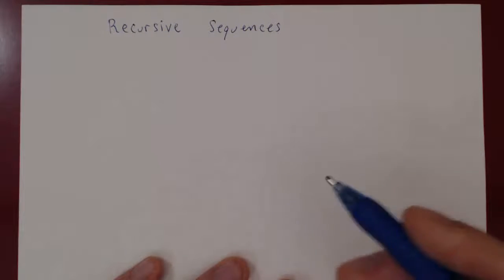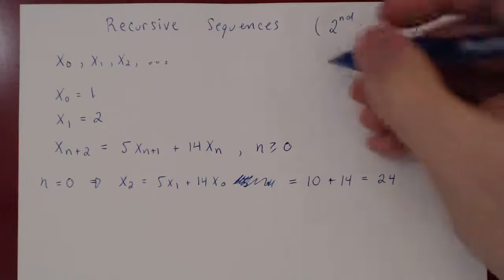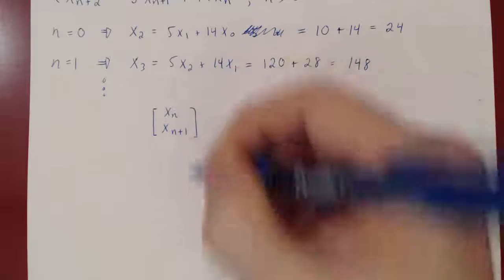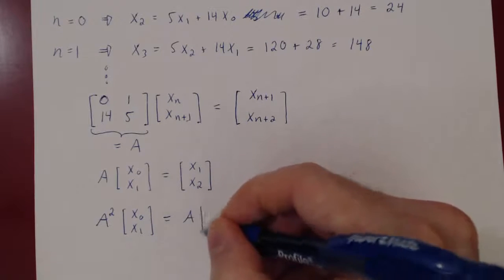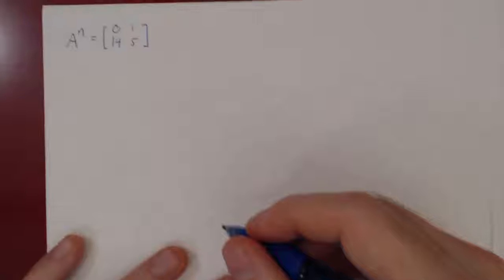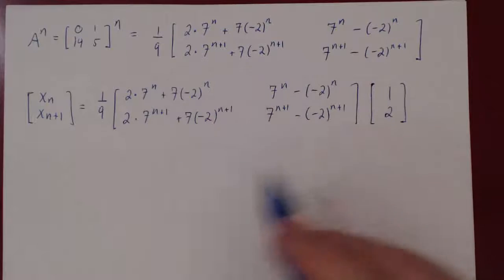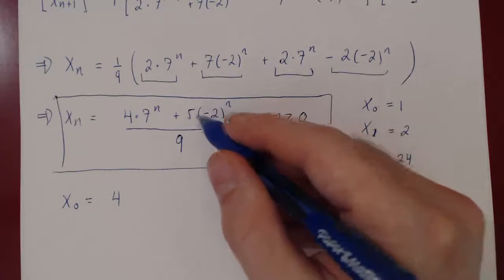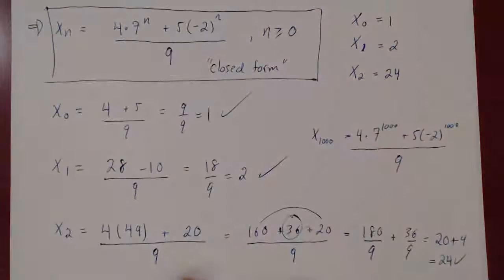Eigenvalues & Recursive Sequences